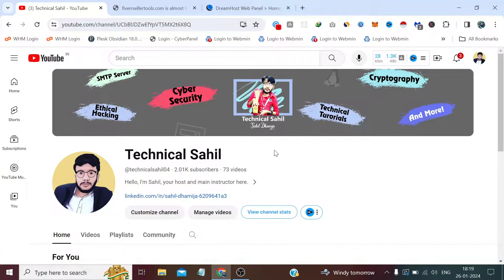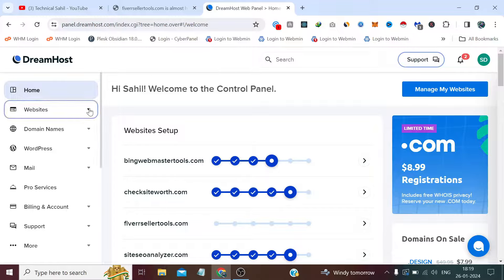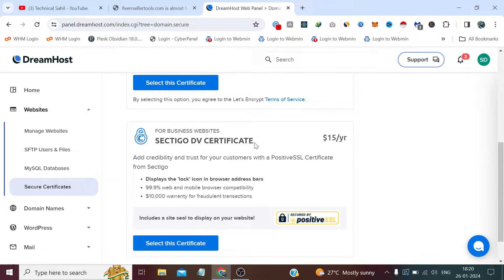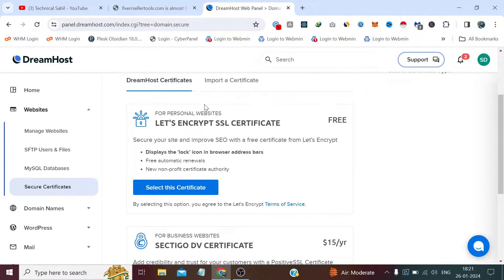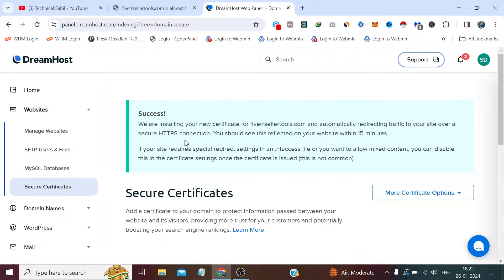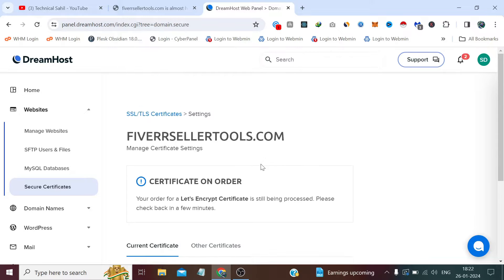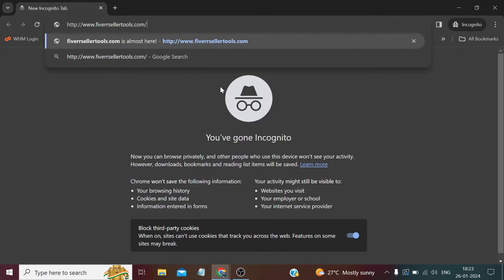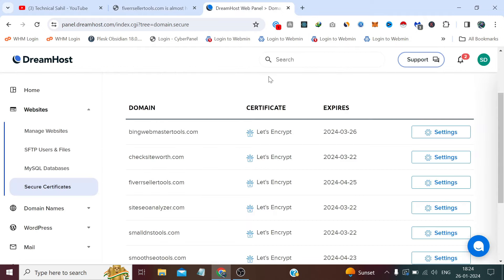How to Install Let's Encrypt on DreamHost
In this video, I'll guide you through the process of installing Let's Encrypt SSL certificates on your DreamHost hosting platform. Securing your website with SSL is essential for both trust and search engine ranking, and Let's Encrypt provides a free and efficient solution.

I'll start by explaining the significance of SSL certificates and why Let's Encrypt is a popular choice for website encryption. Then, I'll take you step-by-step through the DreamHost control panel, demonstrating where to find the Let's Encrypt option and how to install the certificate for your domain.

You'll learn the entire process, from requesting the SSL certificate to configuring your website to use HTTPS. By the end of this tutorial, you'll have a secure and encrypted website, boosting both its credibility and user trust. Join me to enhance your website security with the straightforward installation of Let's Encrypt on DreamHost!